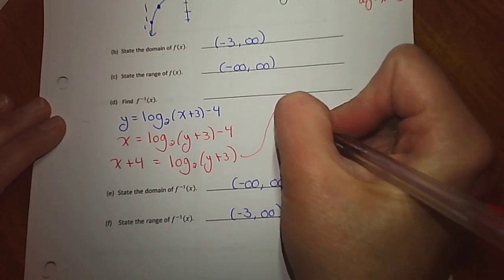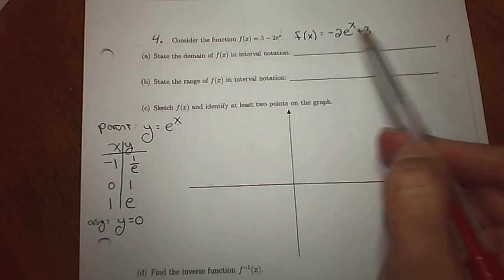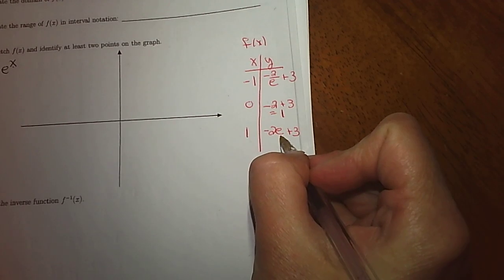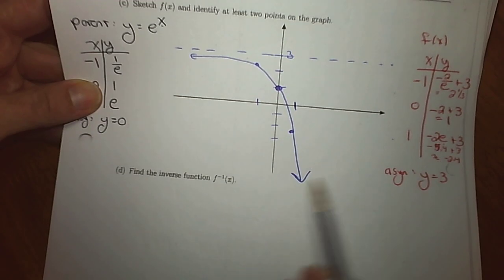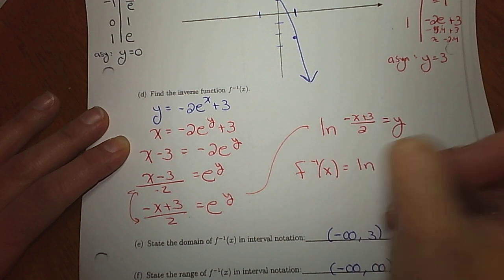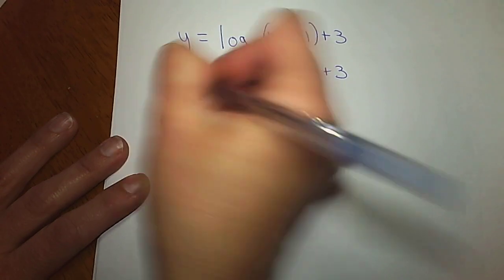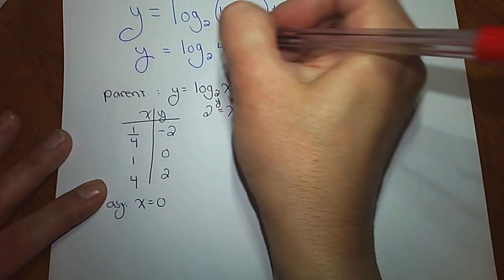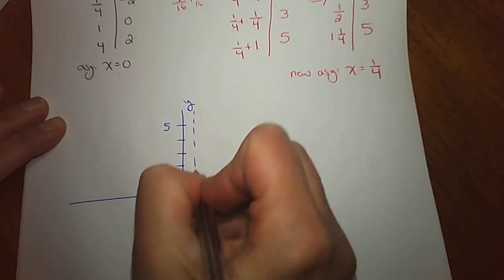Exponential & Log Graphs Part 2